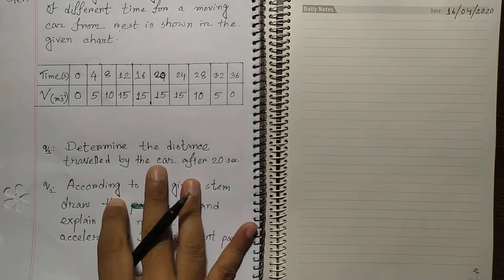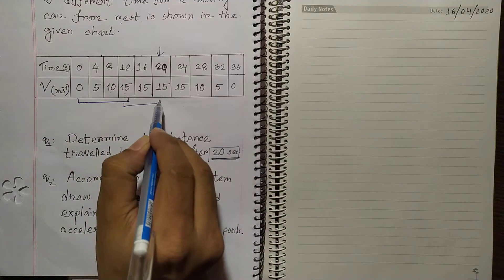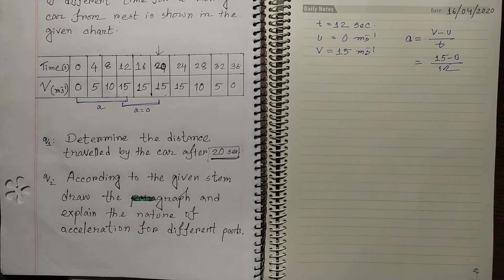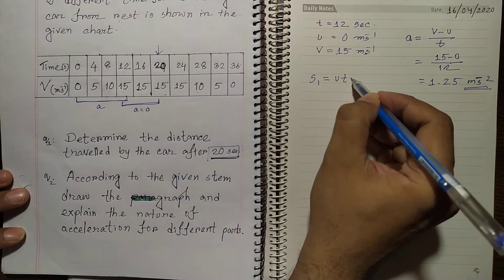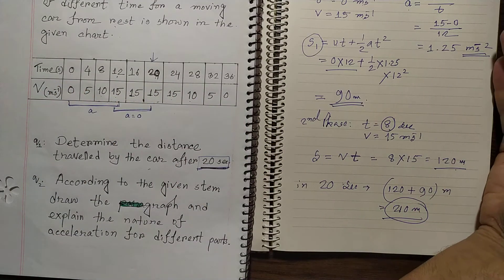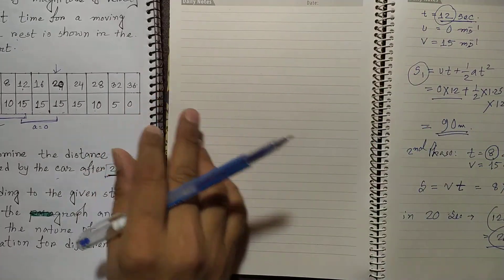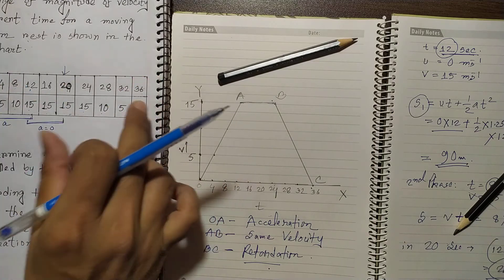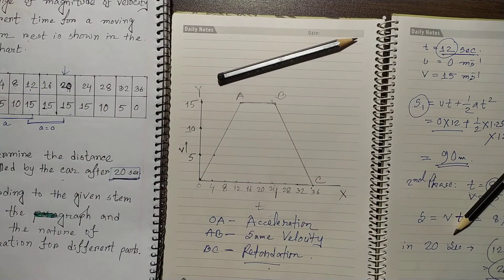02. Motion | mathematical solution | Creative Question